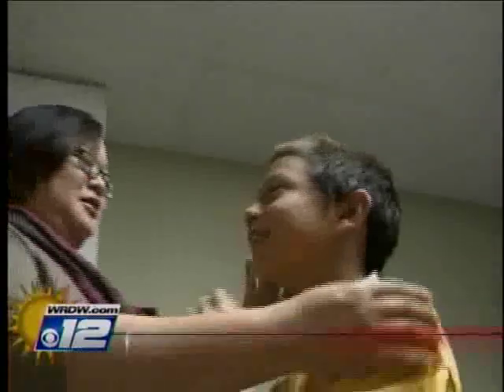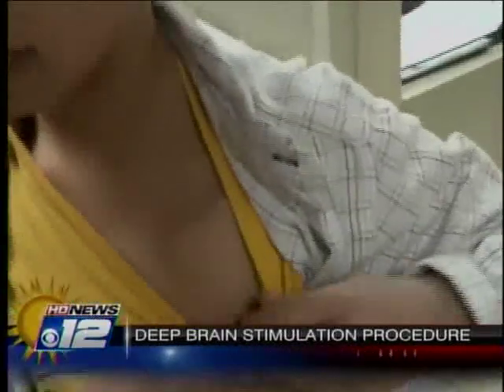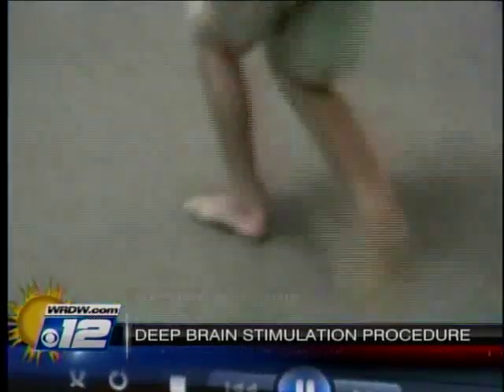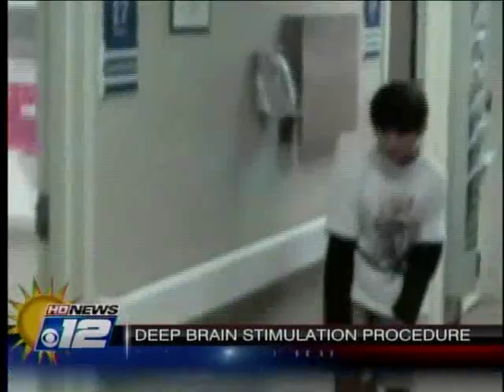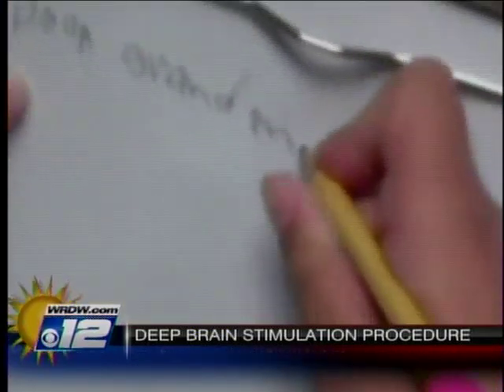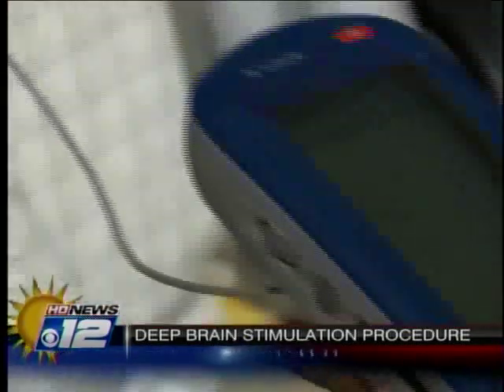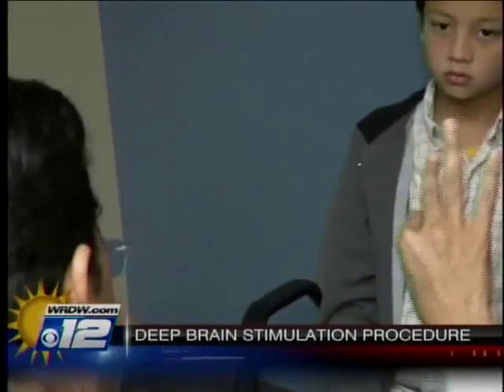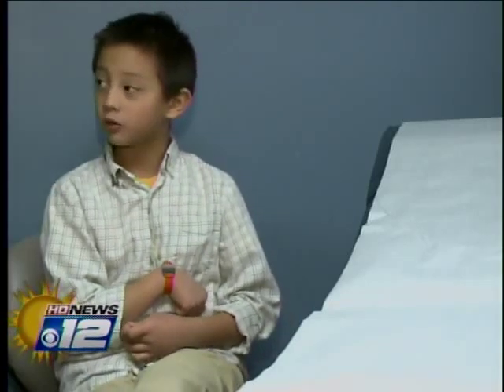Successful DBS surgery for Dystonia patient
Young DYT1 Dystonia patient and successful results from Deep Brain Stimulation (DBS) surgery.